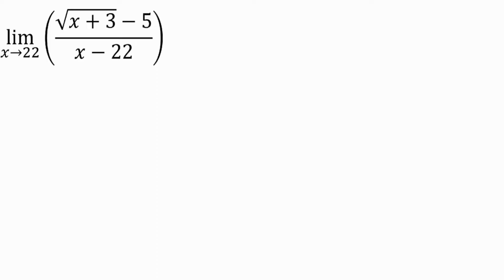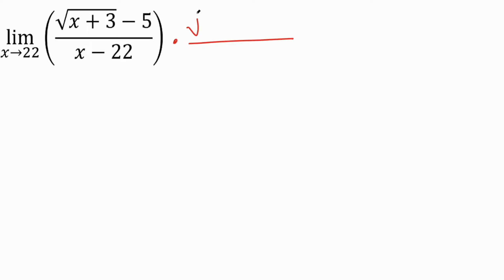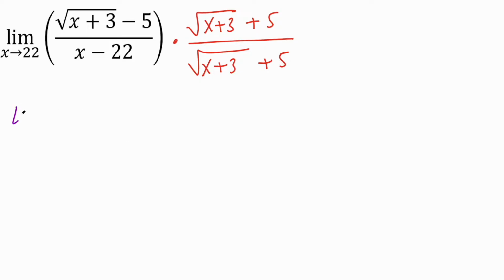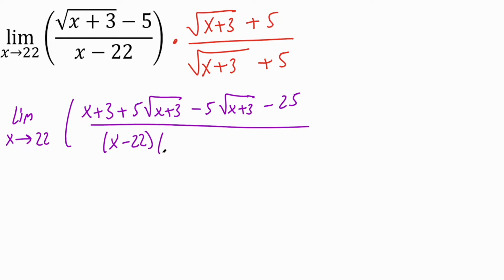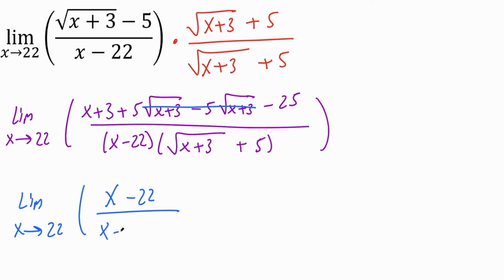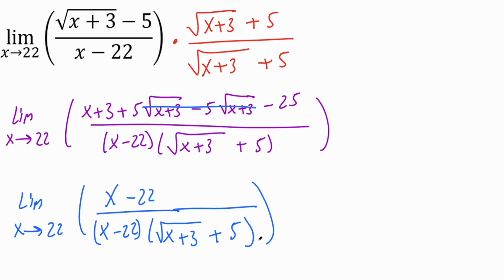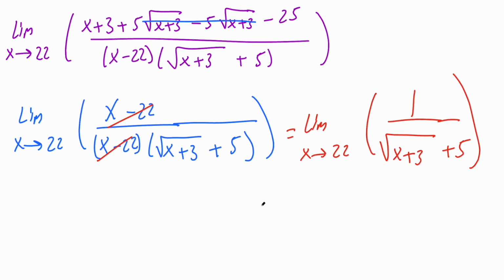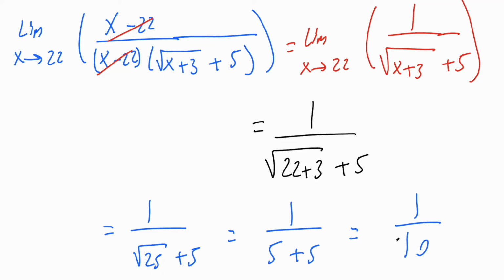Limit of ((sqrt(x+3) – 5)/(x – 22)) as x approaches 22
Workbooks that I wrote: